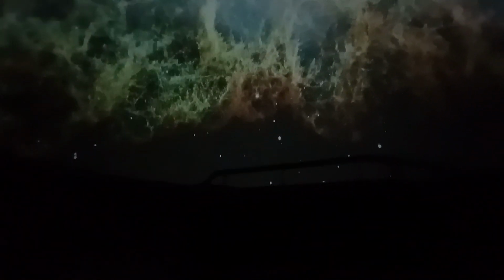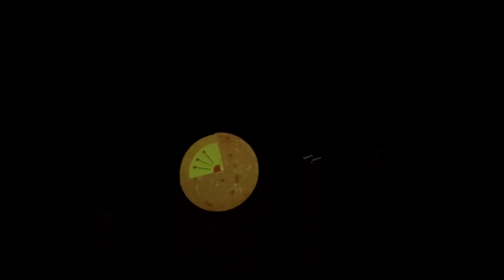PLANETARIUM SHOW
A show at the Planetarium at the Maryland Science Center